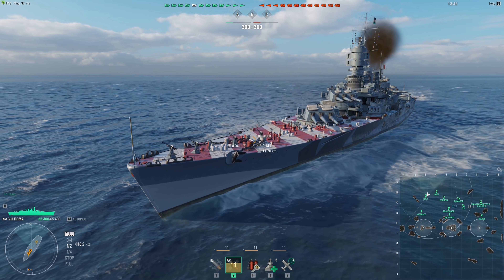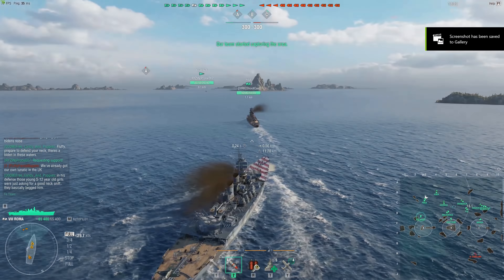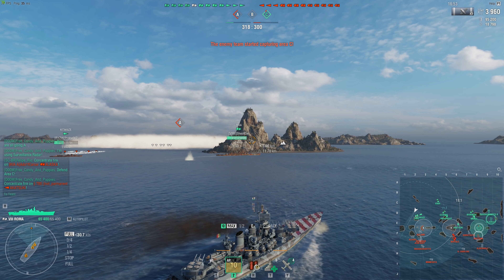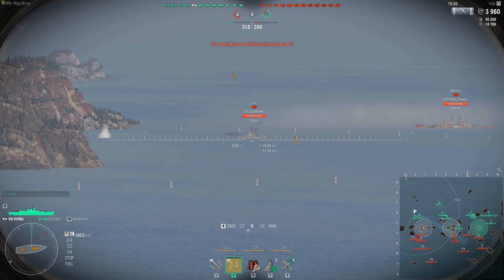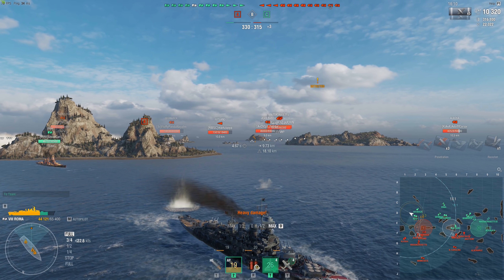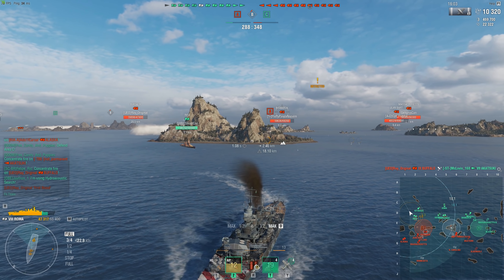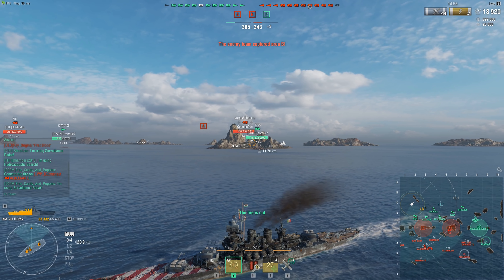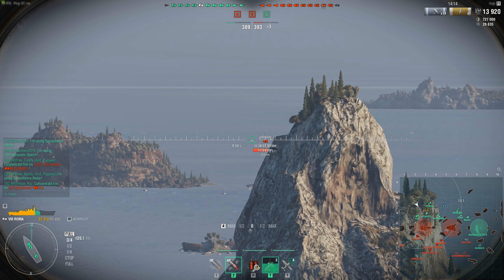World of Warships- Italian Battleships Nerf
Hey guys, today we cover some changes to test ships and the Italian Battleships. Enjoy!